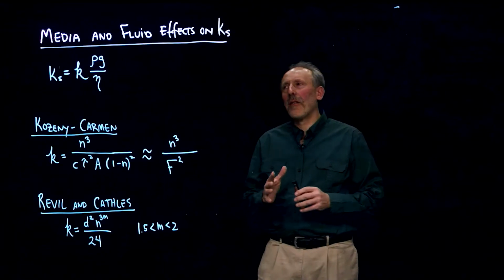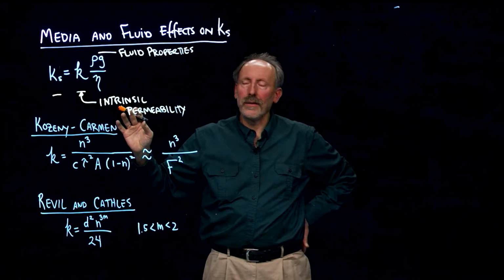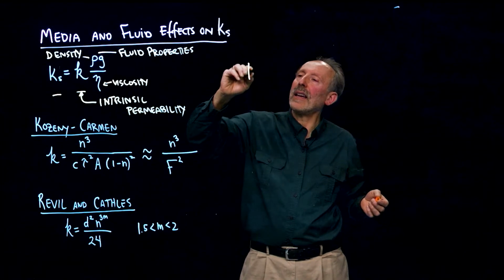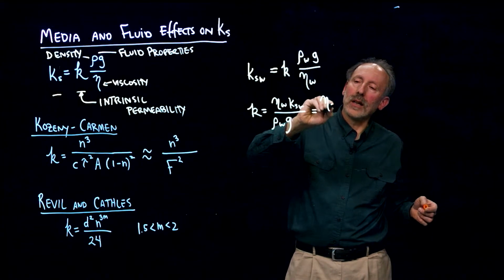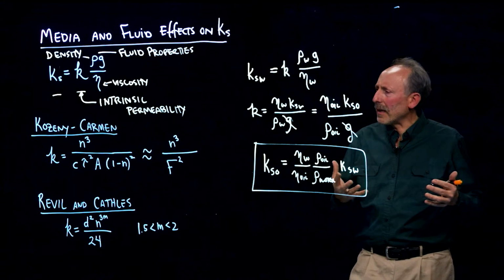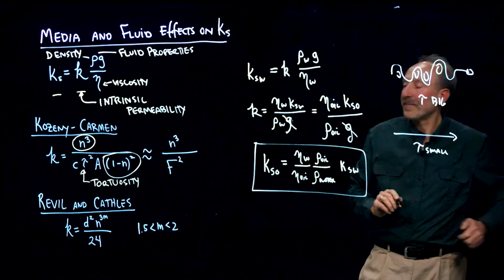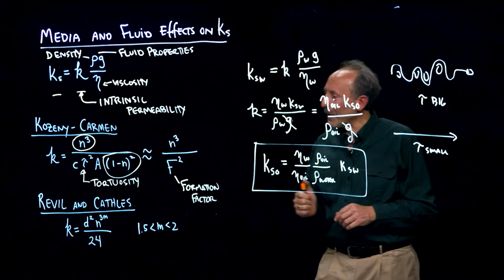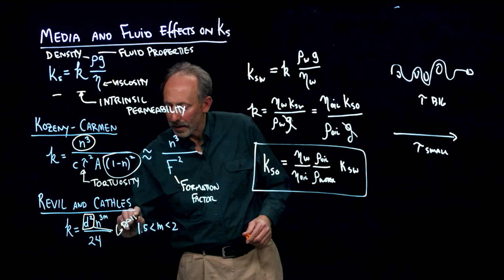3.2.6 media and fluid effects on saturated conductivity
Intrinsic permeability is introduced to relate saturated conductivity to the nature of the fluid and media under test.  We explain how to translate conductivity found with water to other fluids, and show how compression of media gives significant changes in permeability..